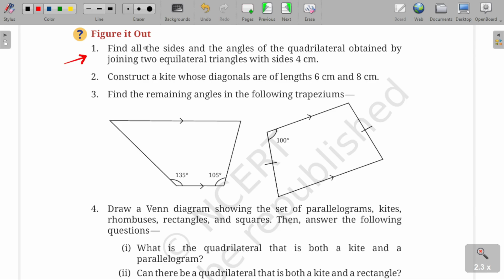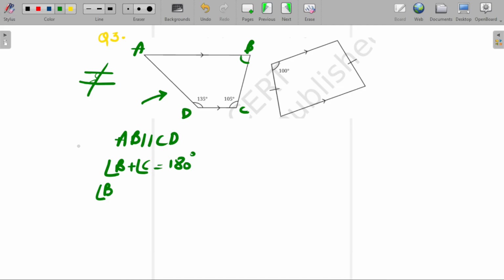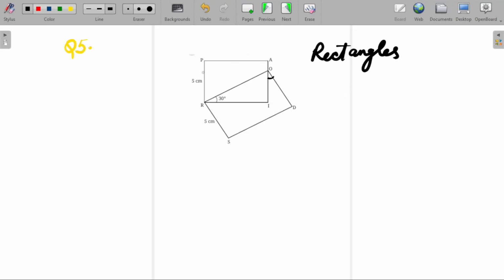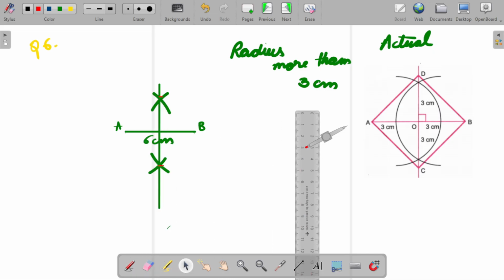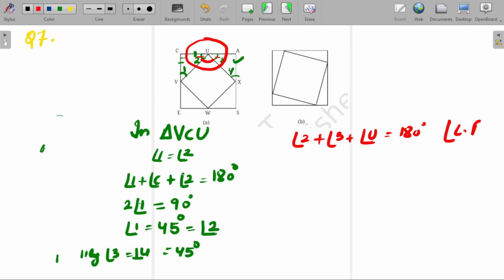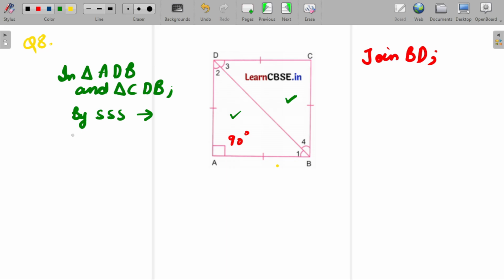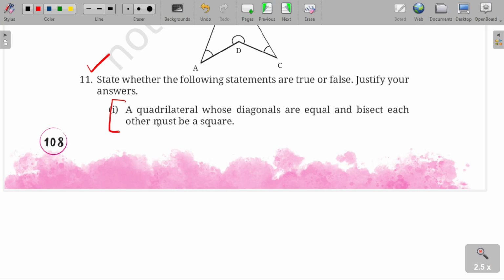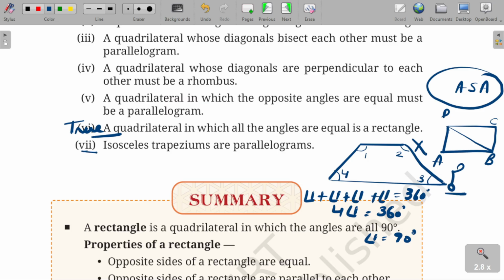Quadrilaterals Explained | Square, Rectangle, Rhombus, Parallelogram, Kite & Trapezium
Welcome back to our Maths learning series!

In this video, you will learn everything about Quadrilaterals, including Square, Rectangle, Parallelogram, Rhombus, Kite, and Trapezium. The concepts are explained in a simple and visual way to help students understand geometry easily.

This lesson is useful for Class 8 Maths, Class 9 Maths, school students, competitive exam aspirants, and anyone who wants to strengthen their geometry fundamentals.

Topics Covered:
• Properties of Rectangle
• Parallelogram
• Rhombus
• Kite
• Trapezium
• Comparison of Quadrilaterals